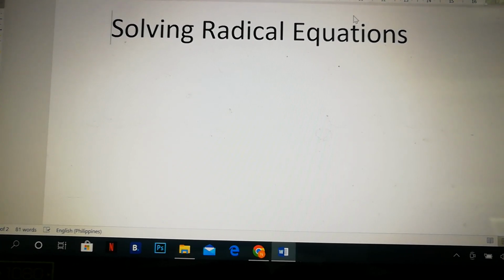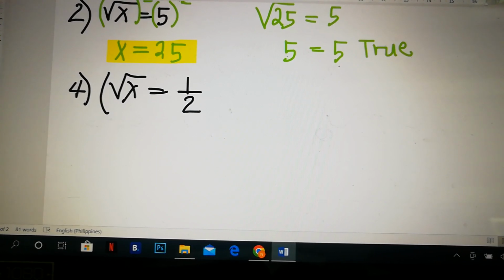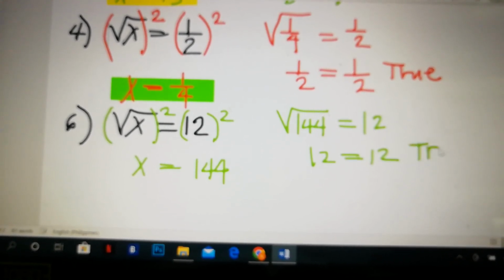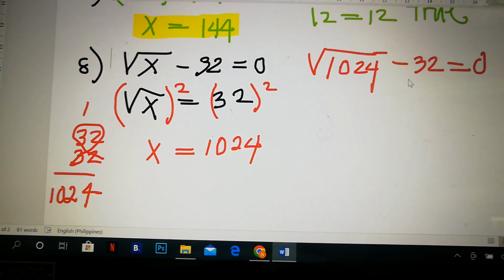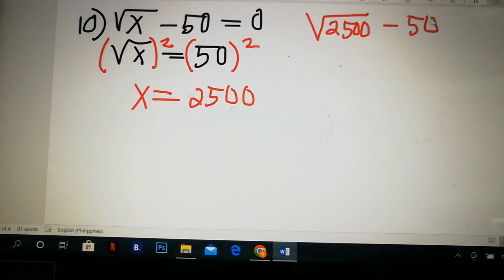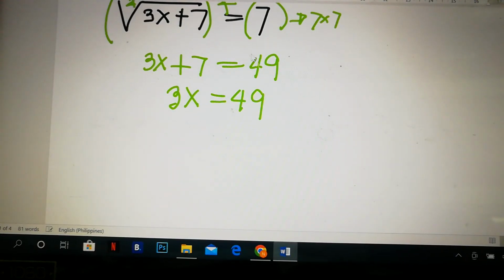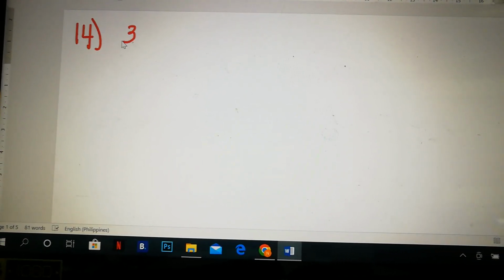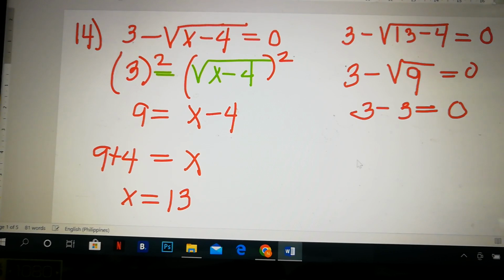Solving Radical Equations 1.